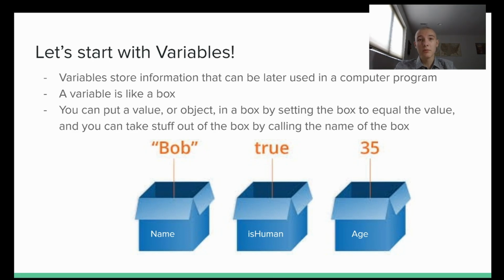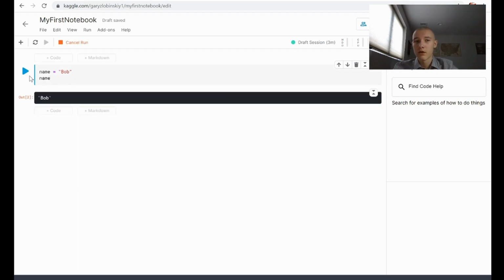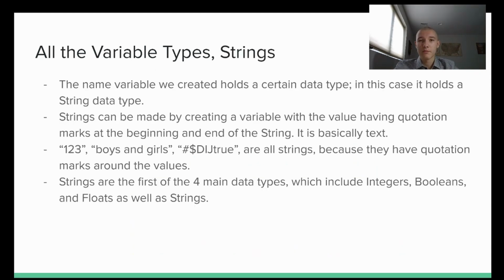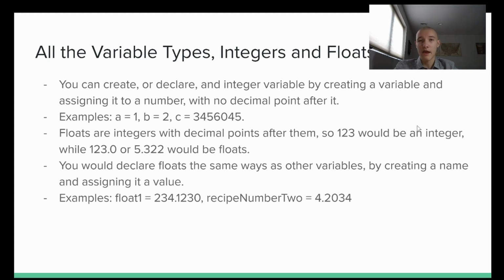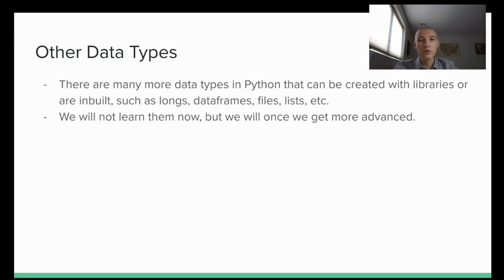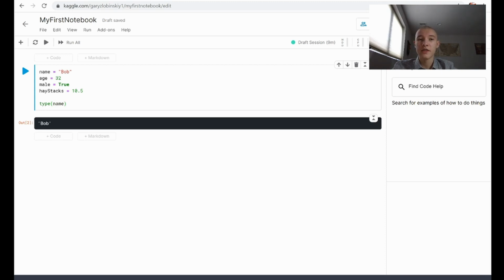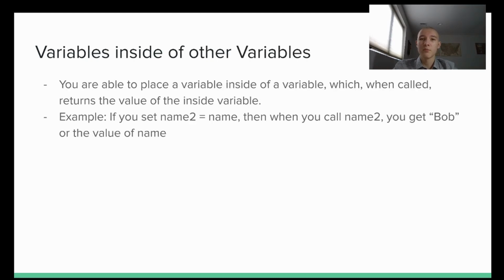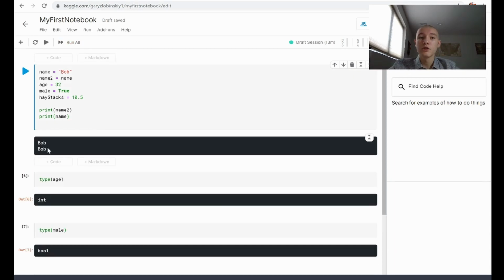Evolve Coding Intro Lesson 2 - All About Variables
In this video, you learn about variables, how to make them, and what they are. Please visit evolvecoding.com if you are interested in registering for the full machine learning course in the summer of 2020!